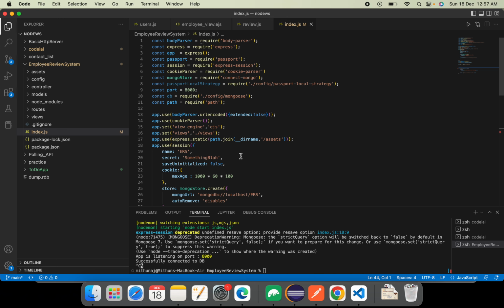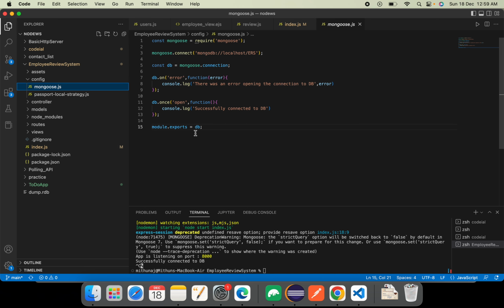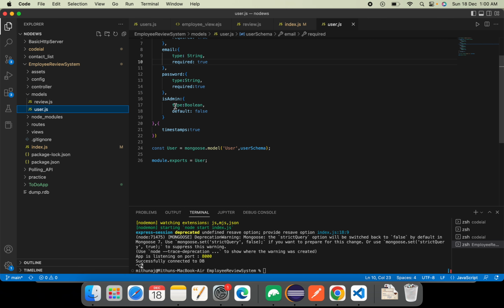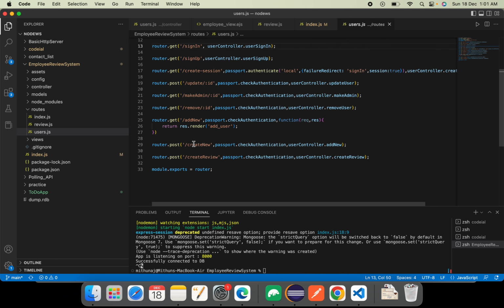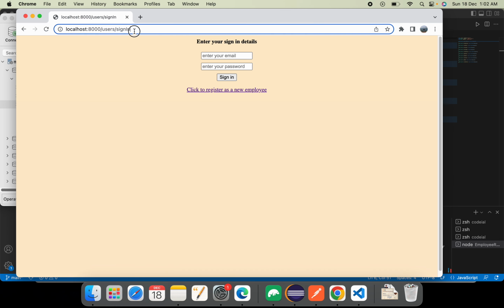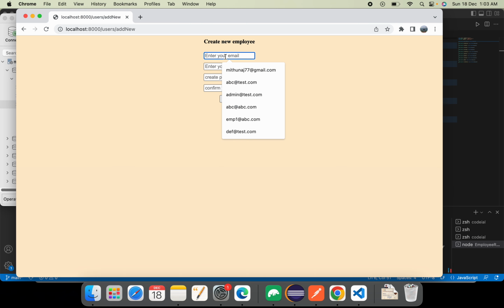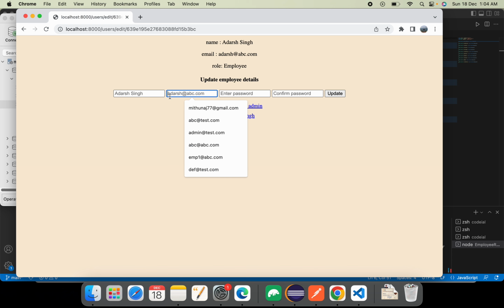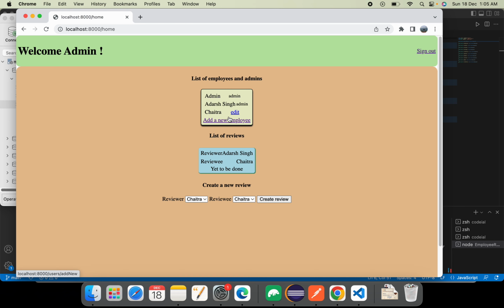Employee Review System